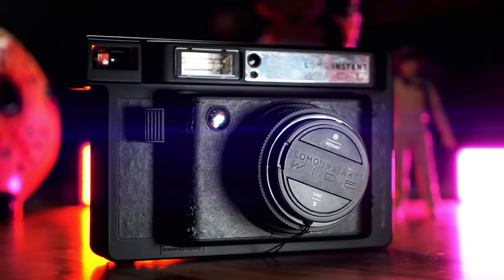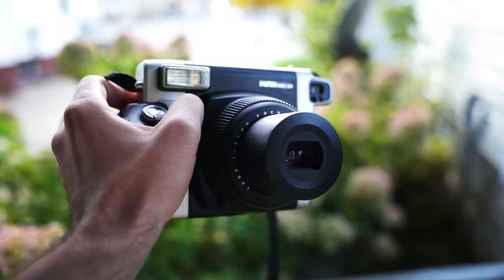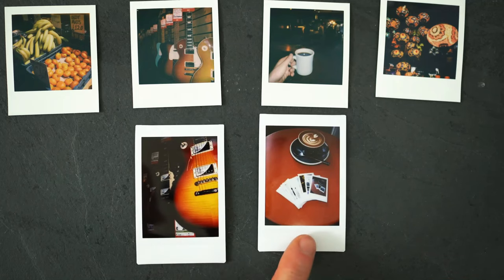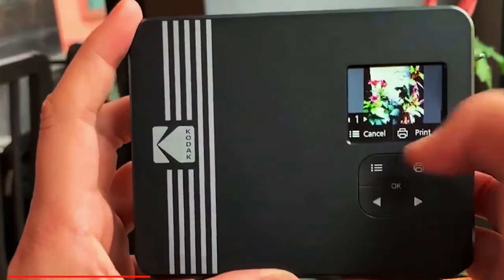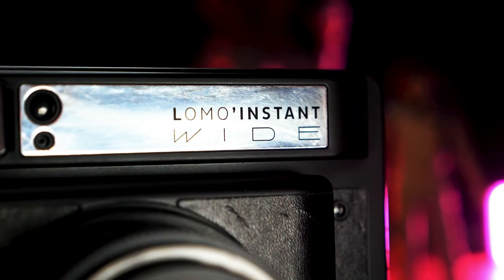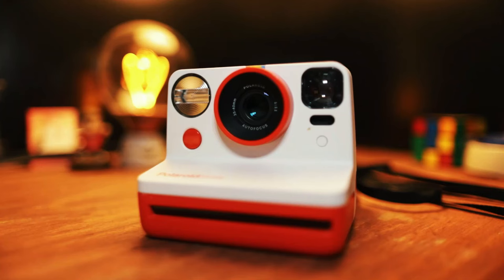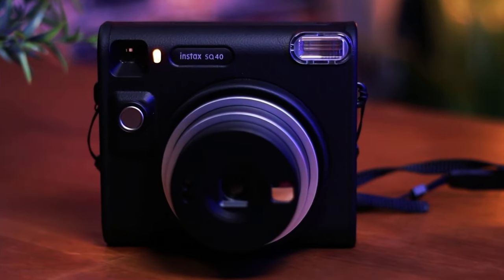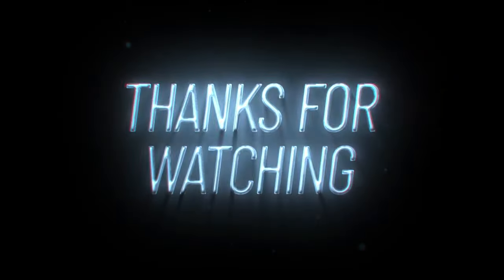Best Instant Camera 2024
Unlock a portal to the past with the best instant cameras of our time. Step into a world where memories are tangible, and creativity knows no bounds.

2) 🔔Turn ON AII Notifications🔔